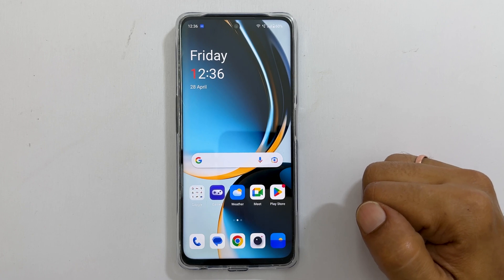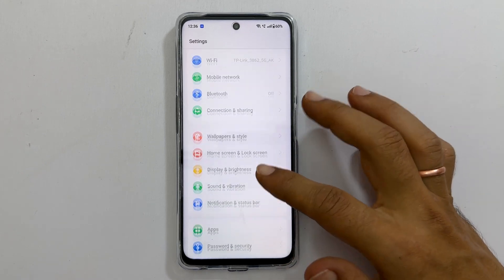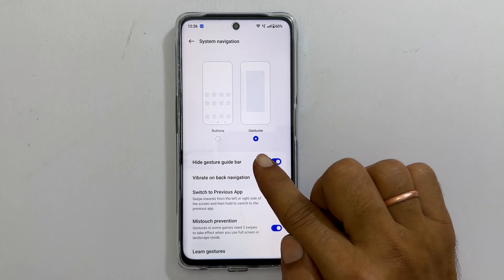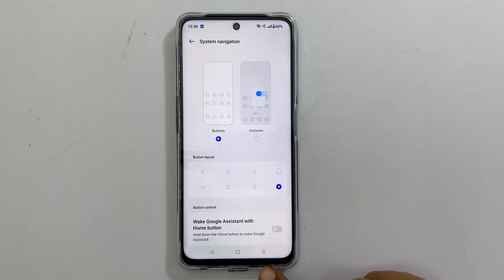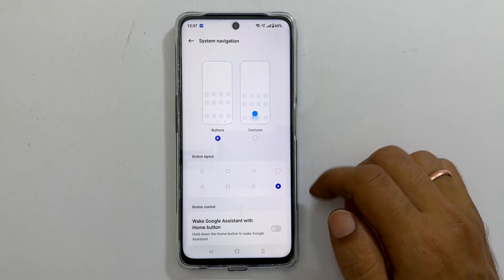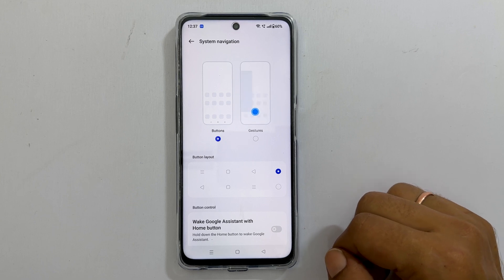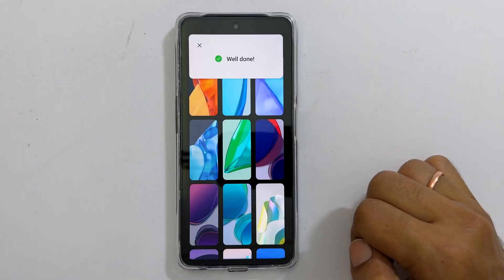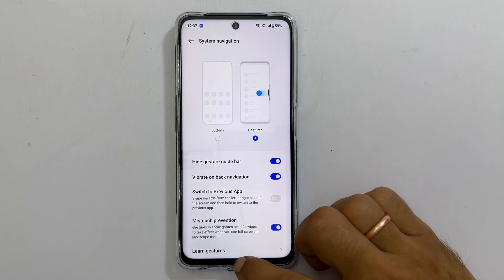OnePlus Nord CE 3 Lite 5G : Add Navigation Buttons - Customise Back button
Video on how to customise navigation in OnePlus Nord CE 3 Lite 5G. Add home, recents app and back buttons to the screen.